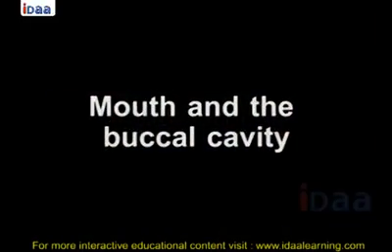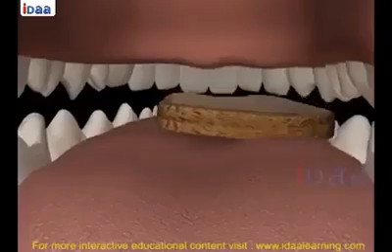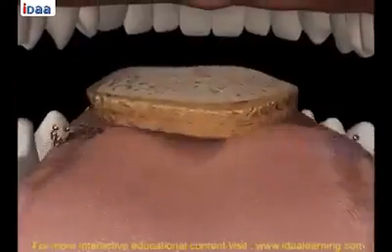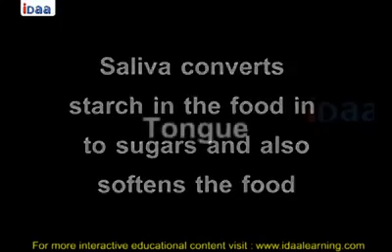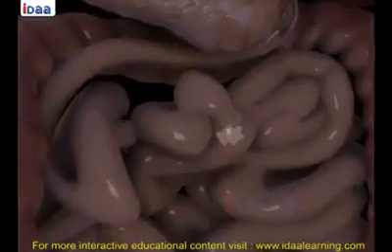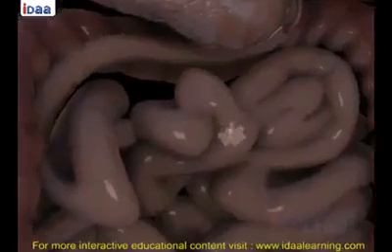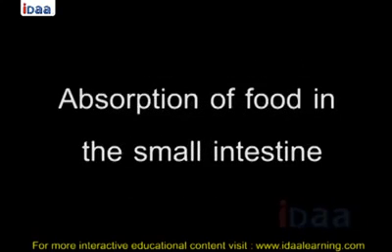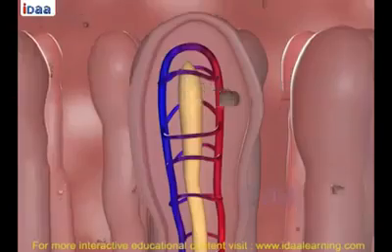ඔබ කන ආහාර වලට වෙන දේ බලන්න ආසද